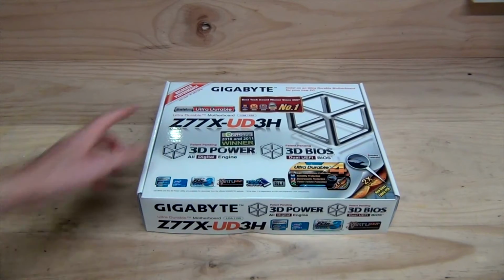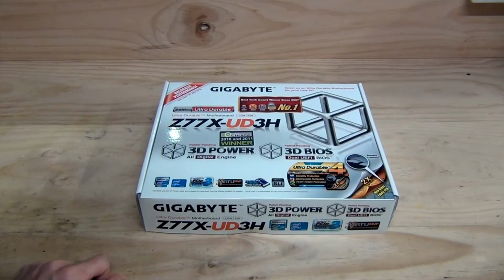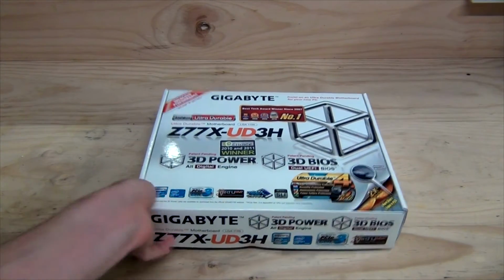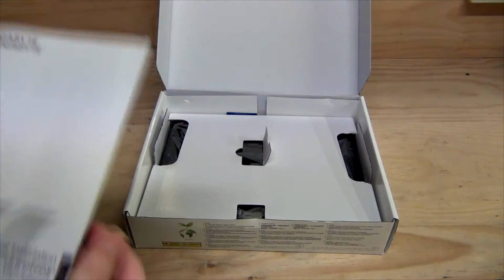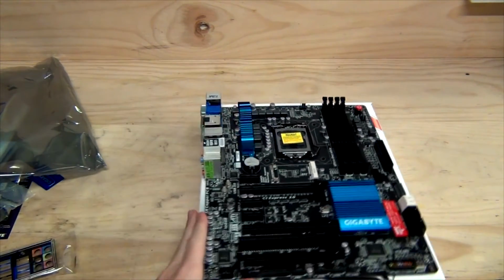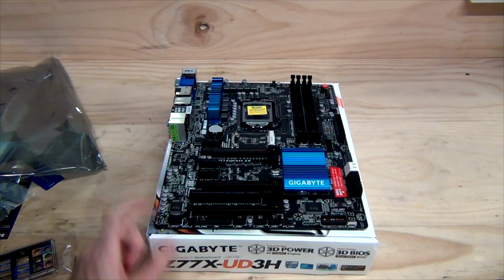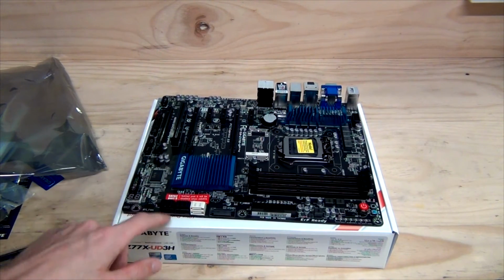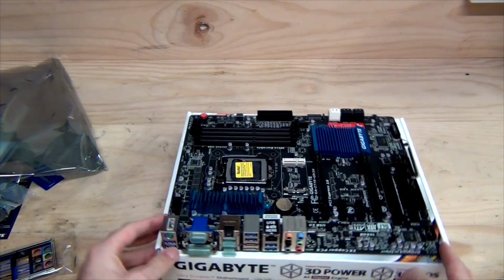GIGABYTE GA-Z77X-UD3H LGA 1155 Motherboard Unboxing + Overview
Unboxing and Overview of the Gigabyte Z77X-UD3H Motherboard.

[This Motherboard is for a friends PC Build]